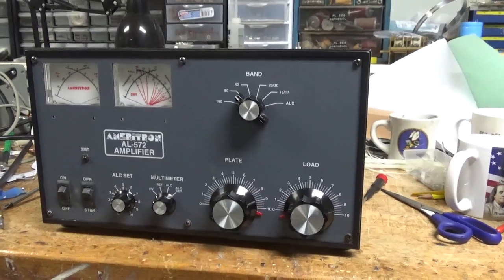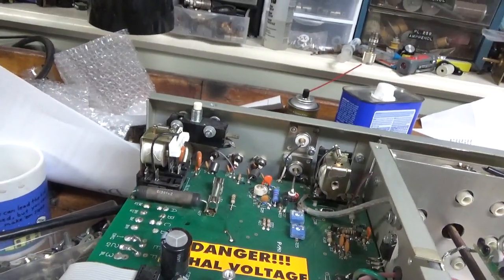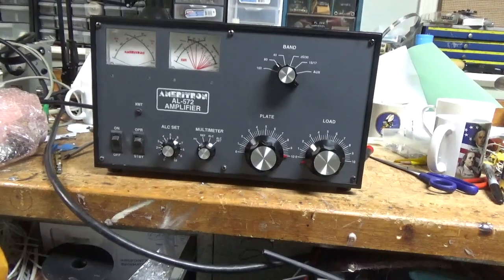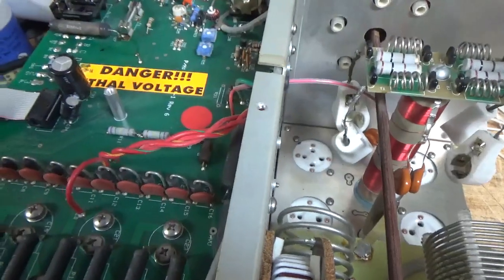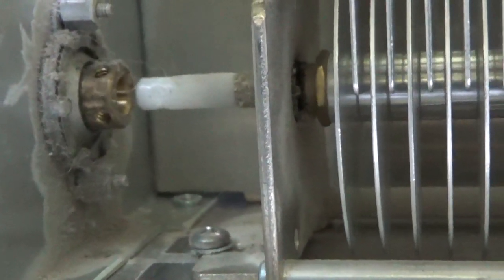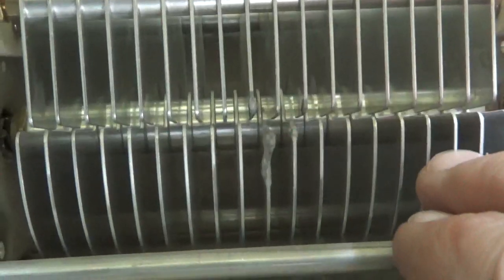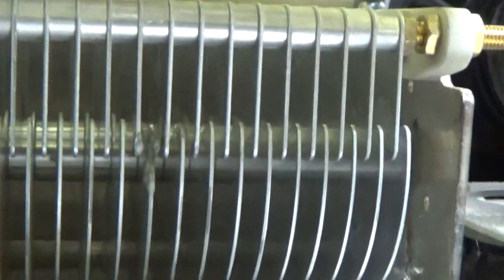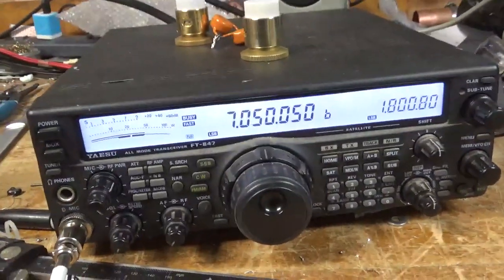Ameritron Al-572 Repair, Damaged Plate Tune Capacitor, Open Connection Power Meter, New So-239's Etc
Here I show the repair of another Al-572 Ameritron